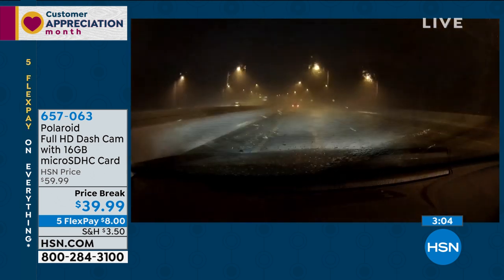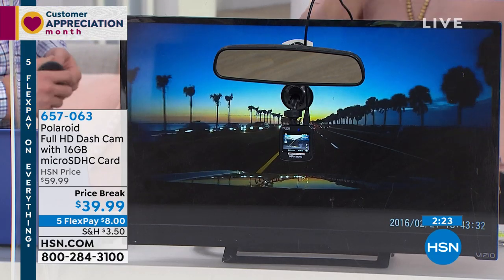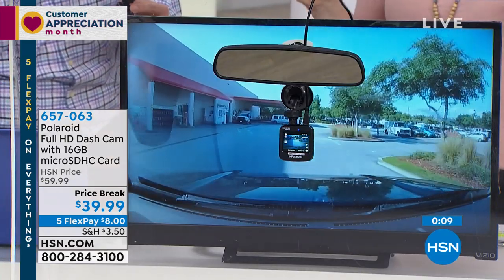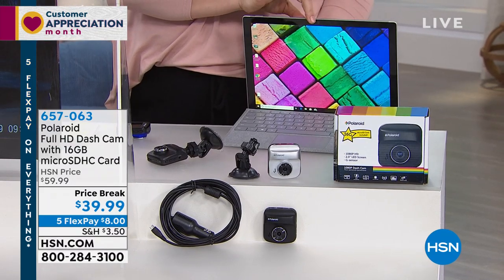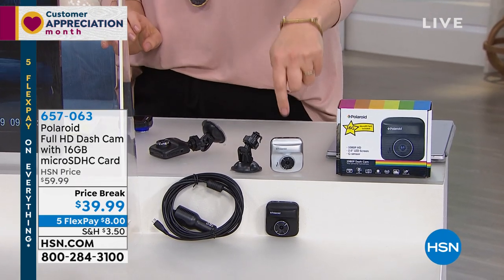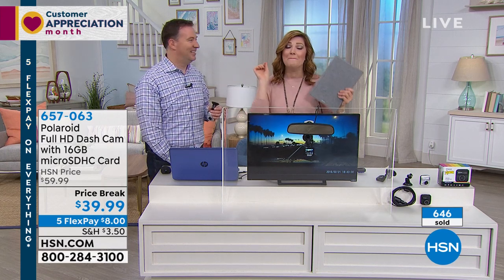Polaroid Full HD Dash Cam with 16GB microSDHC Card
The next time you plan a road trip, don't leave home without this compact dash cam. It captures a 120degree field of view in full HD with audio. It's great for making travelogues, capturing interesting events or document accidents and reckless drivers. You can also mount it anywhere in your vehicle to capture the view from the side or rear. Don't get left behind when it comes to capturing what's ahead.

    Dash cam
    Suction cup car mount
    Car adapters with USB connector
    Quickstart guide
    Manual

Bundled Goodies

    16GB microSDHC card (preinstalled)